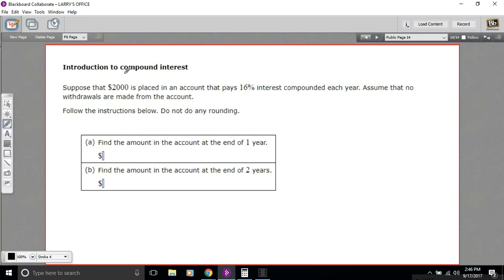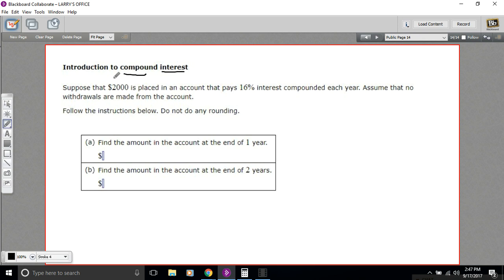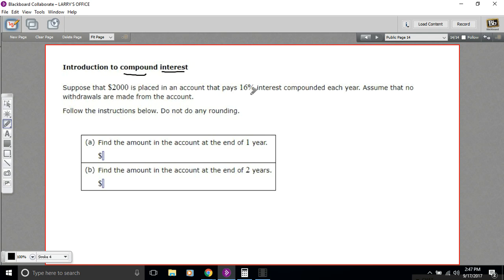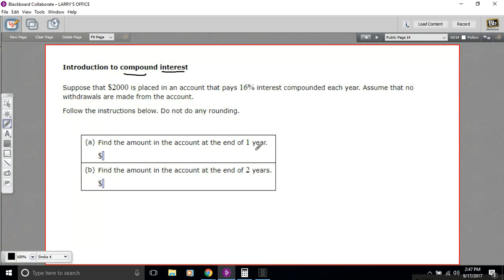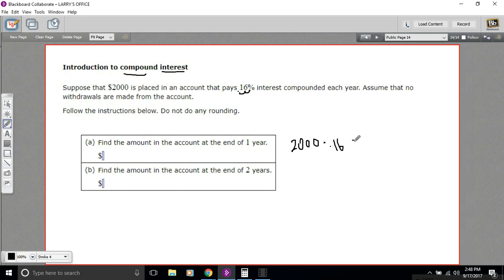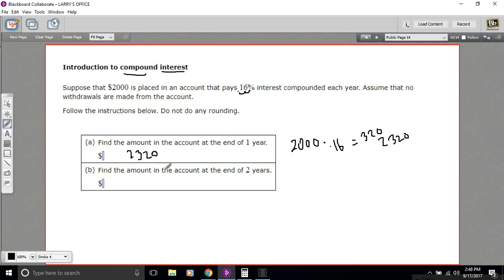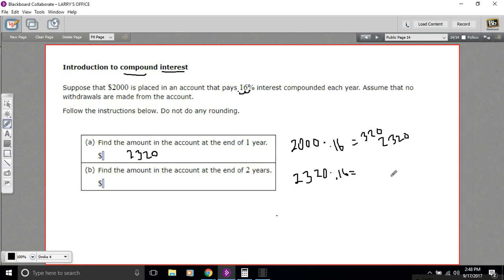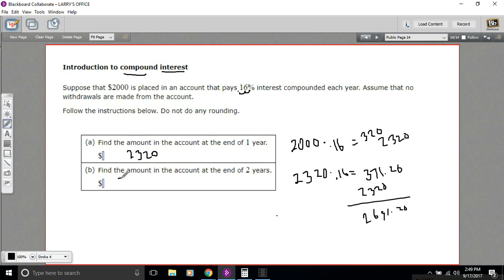Introduction to compound interest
How to calculate compound interest